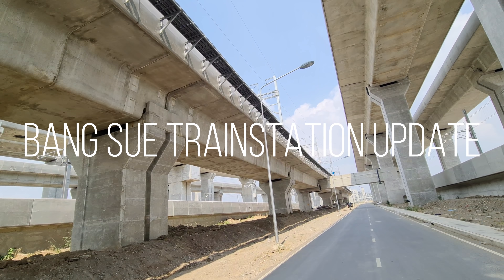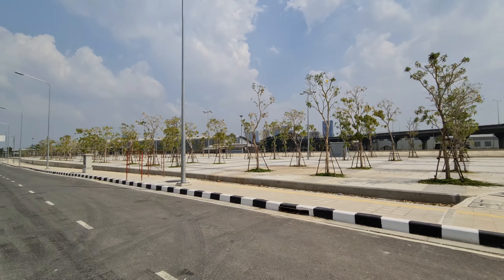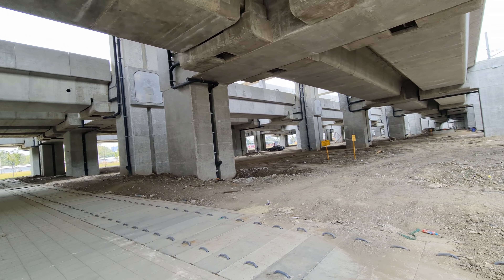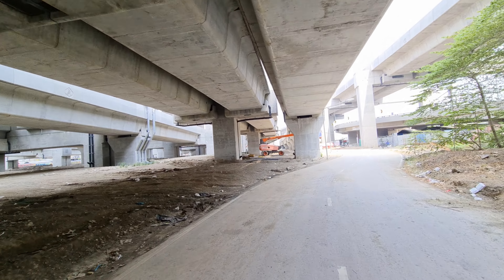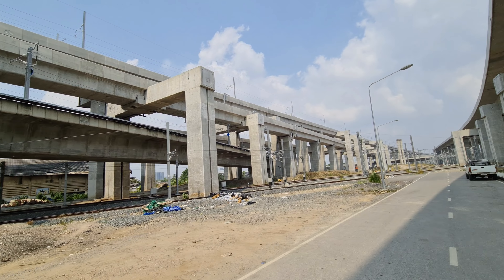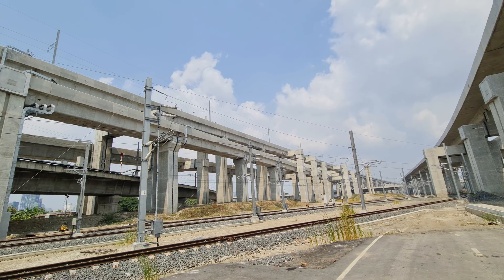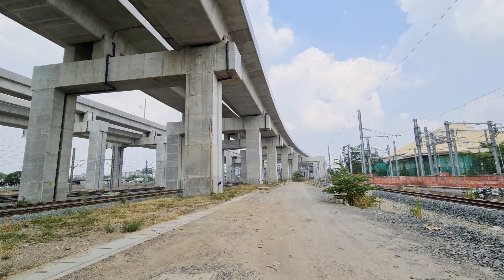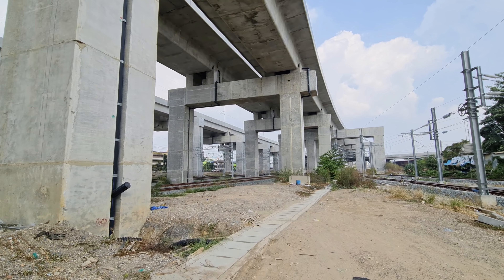THAILAND High Speed Train SRT Red Line update - Massive Railway Project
Checked out the train tracks of the High Speed Railway line and SRT Red Lines around Bang Sue Grand Station in Bangkok.

The Bang Sue Railway station should be operational by the end of this year, wit will be the largest Railway station in South East Asia. In the future there will be high speed trains to China and Malaysia.

The Red SRT Lines opened up in the meanwhile. You can see how to get from Don Mueang to Bang Sue here : How to get from Don Mueang Aitport to Bang Sue